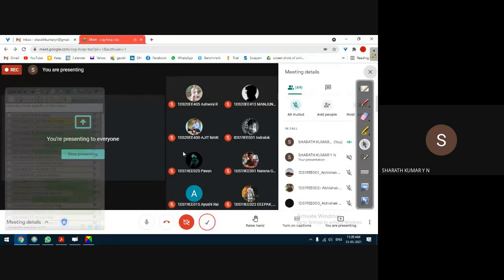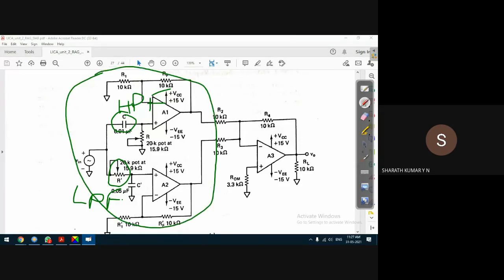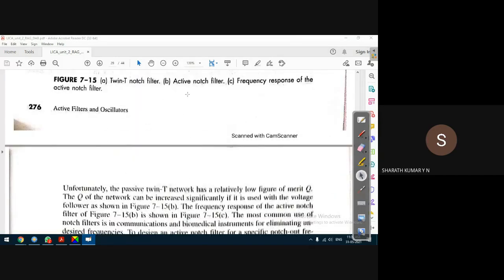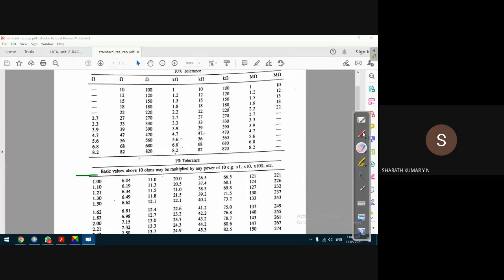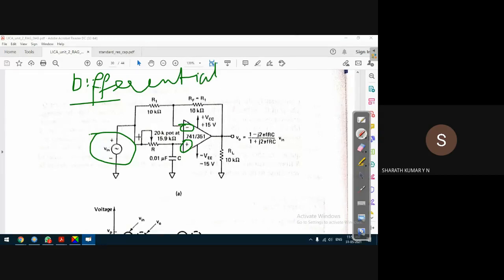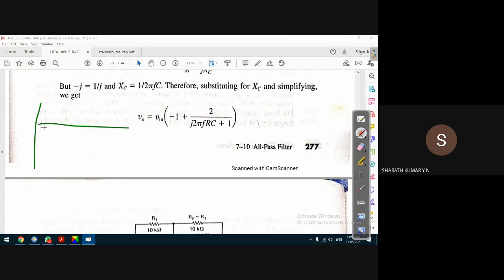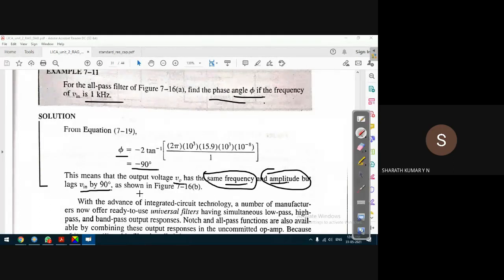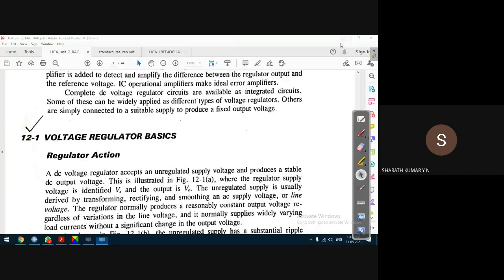LICA 2021 05 30 at 22 46 GMT 7